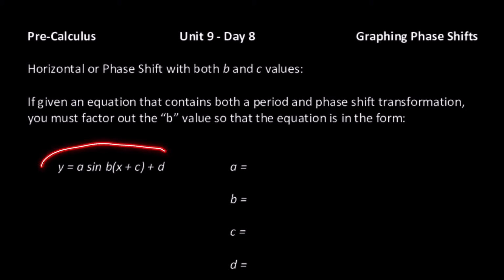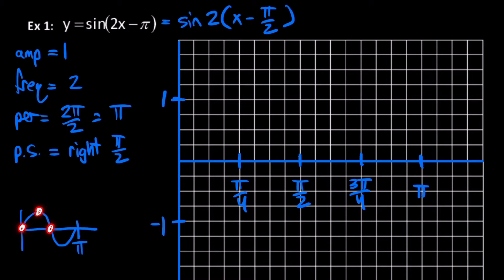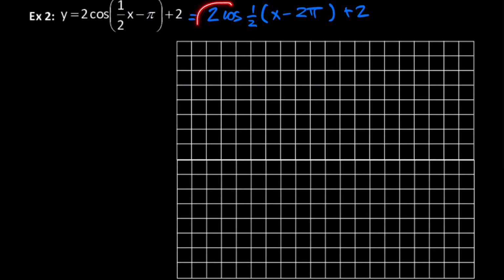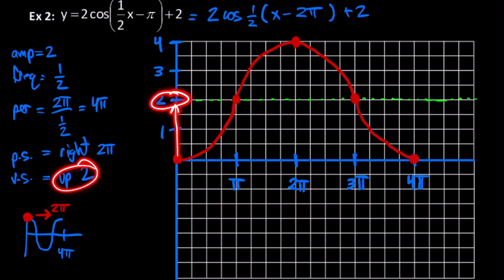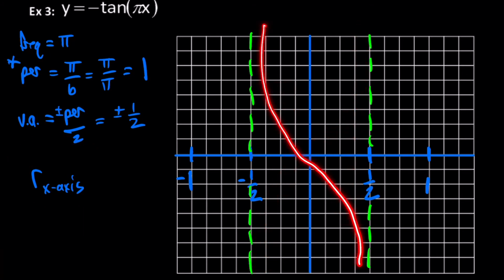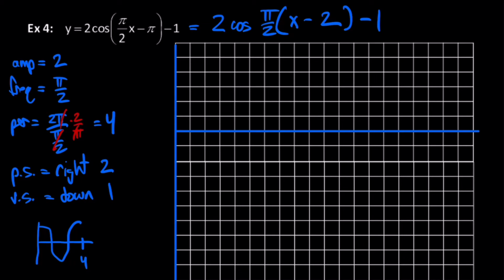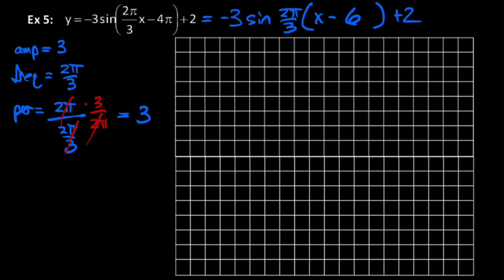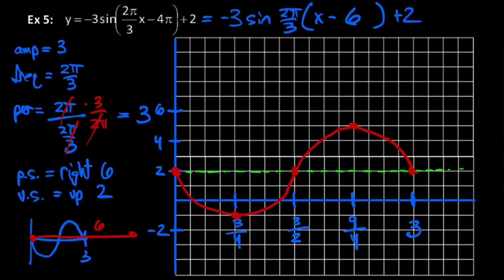Pre-Calc Virtual Lesson 9.8